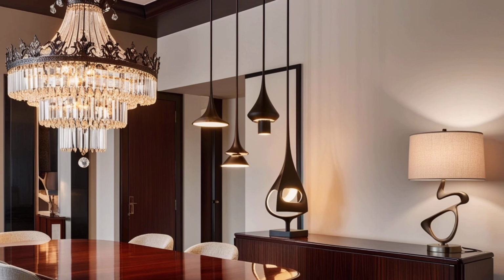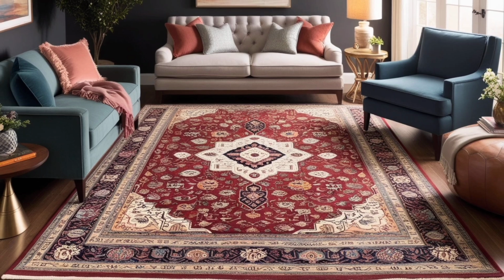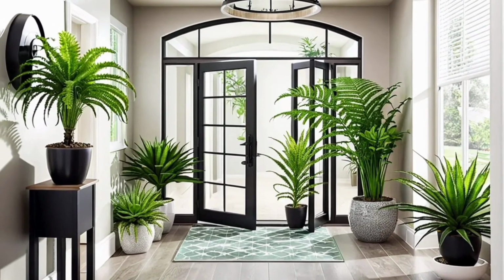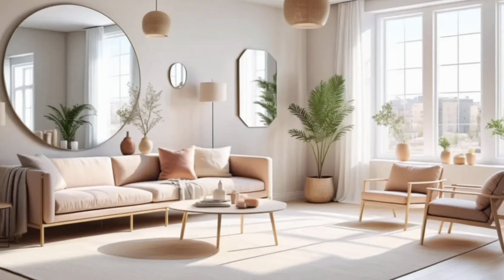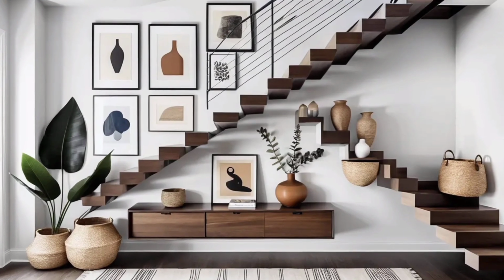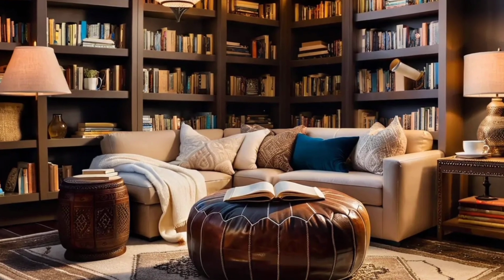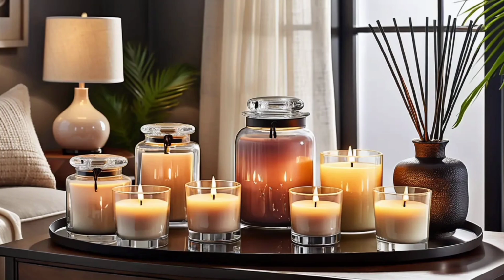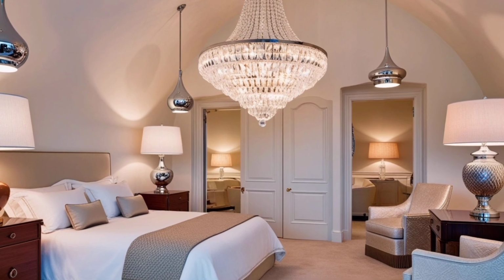10 Must-Know Home Decor Tips and Inspiration for a Cozy Interior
10 Must-Know Home Decor Tips and Inspiration for a Cozy Interior

ooking to elevate your space with stylish and easy-to-apply home decoration tips? In this video, we share 10 essential home decorating ideas that will transform any room into a stunning, cozy, and functional space. Whether you're updating your living room or revamping your bedroom, these home decoration tips will guide you to create a polished look without breaking the bank. From clever use of lighting to arranging furniture for optimal flow, these tips will help you master home interior design like a pro. Perfect for anyone who loves interior design, these ideas work for any style—from modern to traditional. Don't miss out on these expert tips to refresh your home and create a welcoming space you'll love to live in!